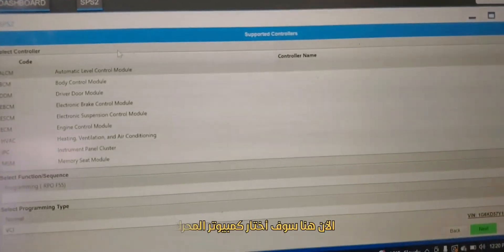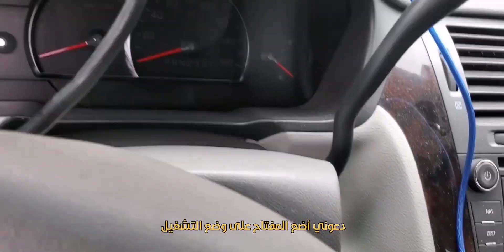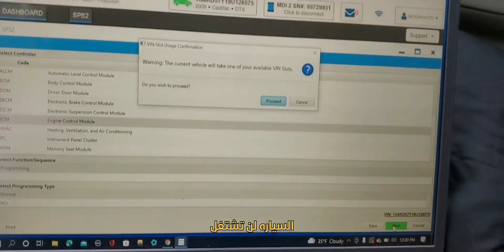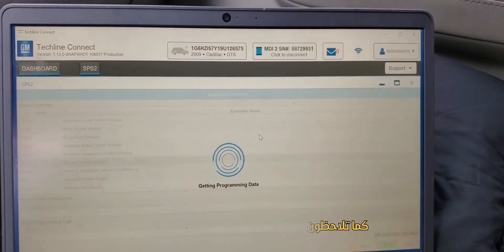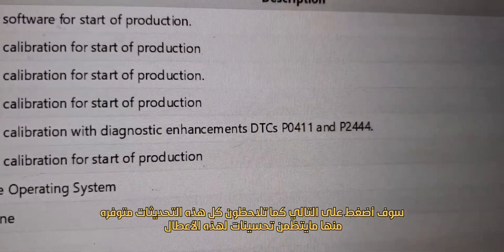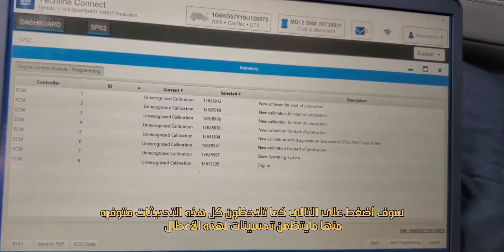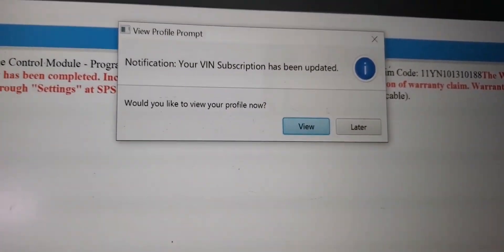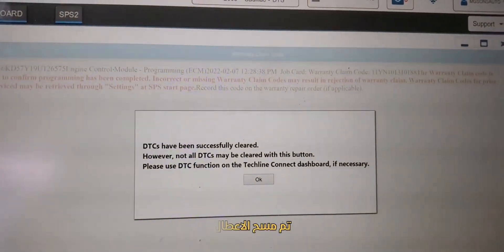Cadillac Engine Computer Programming Using SPS2 And MDI2 ✔️ برمجة كمبيوتر المحرك على كاديلاك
Hello,
Today we are going to see how to program one of the quality car of the big company GM Motors. I am talking here about Cadillac.
We are going to carry out this procedure using the dealer tool. Techline Connect and MDI2 Interface.
With this newer software, you can use any compatible J2534 device that's able to communicate with GM cars.
As always I hope you enjoy this video and find it useful.